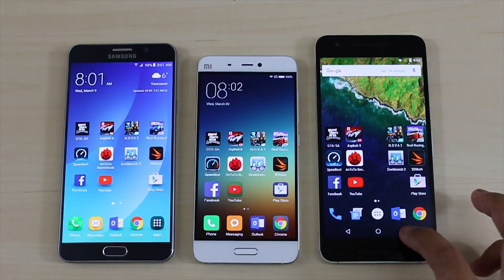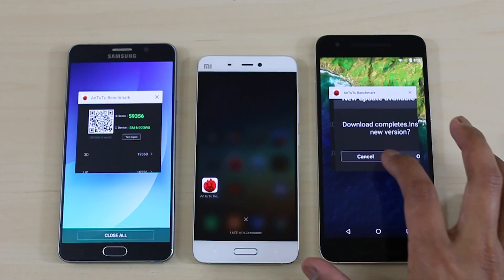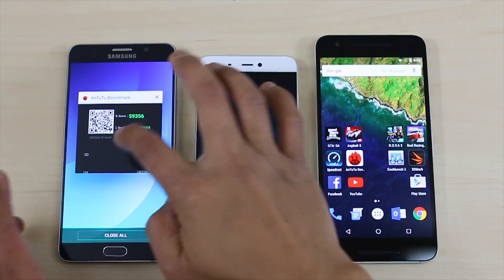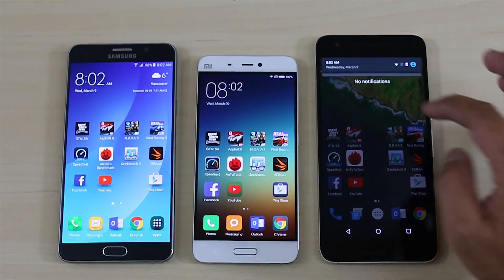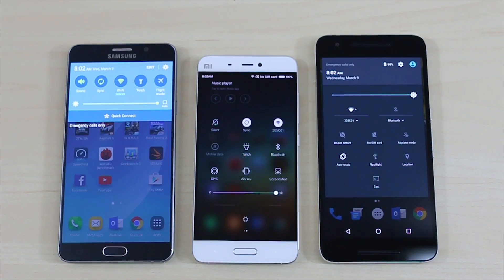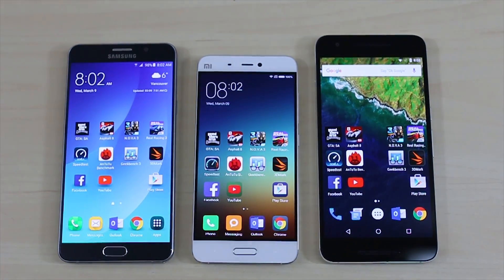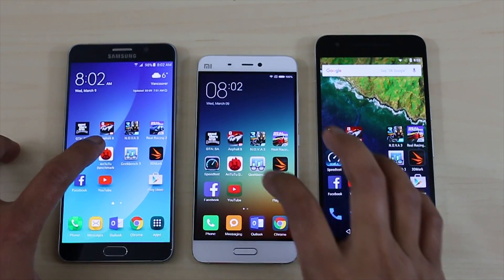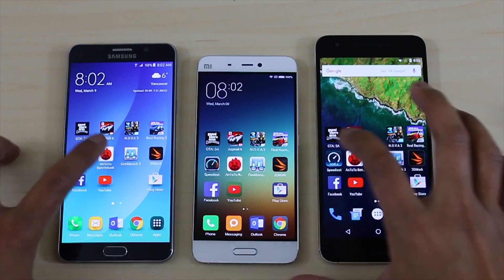Xiaomi Mi5 Prime - Antutu Benchmark/Temperature Comparison Test Review!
Benchmark test on the new Snapdragon 820 chipset on the Xiaomi Mi5 Prime. Antutu Benchmark, Geekbench and 3DMark.

Thanks for watching my video guys, please don't forget to SUBSCRIBE to my channel if you haven't it, as it will help me out a lot to purchase more devices for you guys to see and do versus battle comparison. Thanks again for watching!

Xiaomi Mi5 vs Samsung Galaxy S7 Edge Speed Test, Performance Test, Heat/Temperature Test, Antutu Benchmark Test, Gaming Test, Browsing Test, Internet Speed Test, Screen Display Test, YouTube/Facebook Test. Xiaomi Mi5 vs Galaxy S7 Edge Speed Test, Mi5, Mi 5, Xiaomi, Mi5 battery life test, Xiaomi Mi5 battery life test, Mi5 battery life, mi5 gaming test using PS3/PS4 controller, mi5 gaming test using Bluetooth gaming controller, mi5 using Bluetooth controller. Huawei honor 5x vs Asus Zenfone 2 Comparison Review, mi5 vs zenfone 2 camera comparison, xiaomi mi5 unboxing, xiaomi mi 5 unboxing, xiaomi mi5 unboxing review, xiaomi mi5 first impression, xiaomi mi5 review, mi5 unboxing review, mi5 unboxing, mi5 first impression, mi 5 first impression, mi 5 unboxing, xiaomi mi5 pro unboxing, mi5 pro unboxing, mi 5 pro unboxing, xiaomi mi5 antutu benchmark test, xiaomi mi5 antutu benchmark, l bs, lbs123